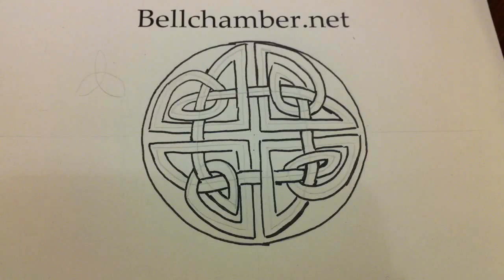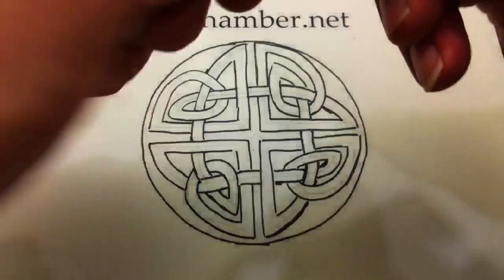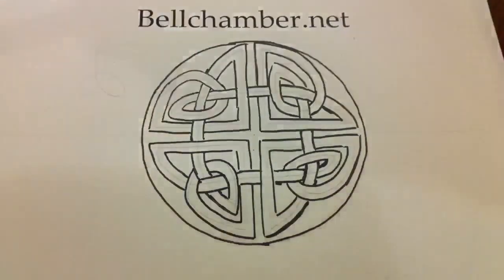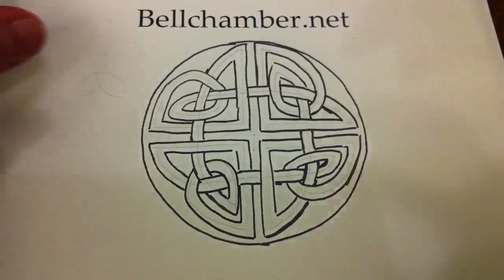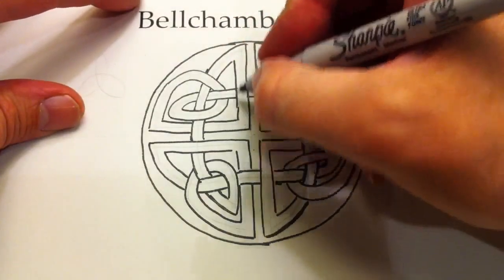How to Draw Celtic Patterns 41 - Circular Triskele from St. Vigeans Pictish Cross 4of5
In this the penultimate video segment, we have the 'ribbon' of the design prepared and we will use a thick marker to start filling in the back ground.  This technique is called filling in the negative space.  It makes the positive parts seem to float to the human eye.  St. Vigeans Pictish cross is likely from the 6th to early 7th century due to the use of simpler Celtic knotwork and spiral work.  The quadrants of this circle has 4 repeating triskele designs.  They are variants of a Celtic trillium knot which was the first Celtic knot pattern originating in the 6th century.